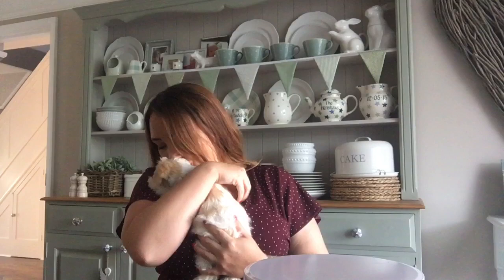Autumn/fall crafts DIY decor pieces tutorial on a budget and meet Bertie my puppy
Hello I’m Rosie Henshaw welcome to my YouTube channel today I’m bringing you craft diy tutorial using cheaper or free products so grab a cuppa and hopefully you’ll enjoy and Bertie will be making a star appearance xxx my Instagram is rosiehenshawhome xxx